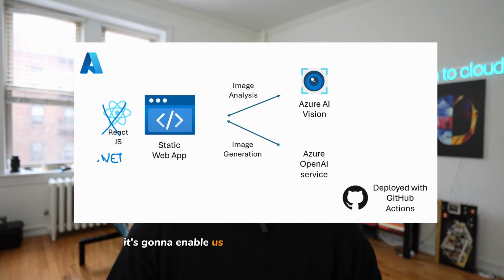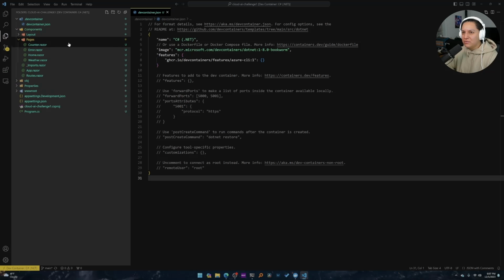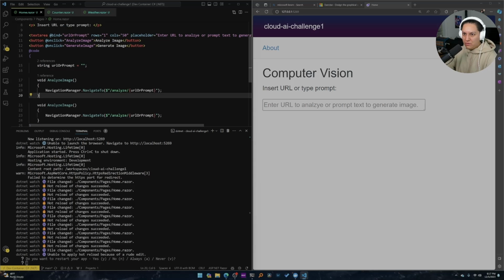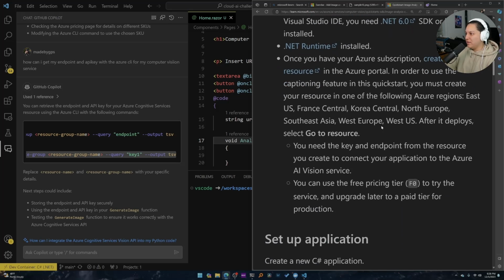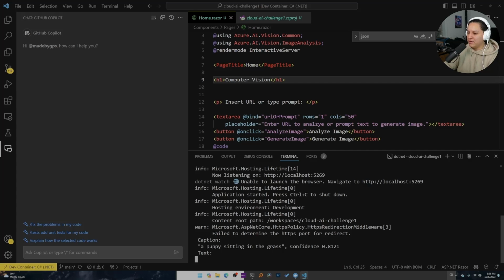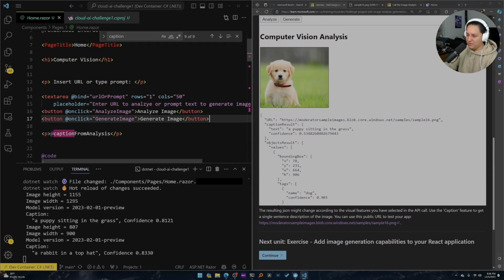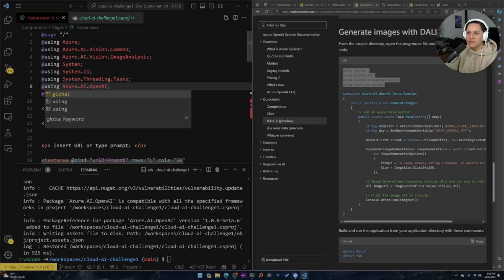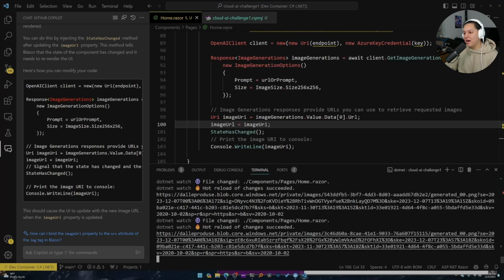Building a Cloud Project from Zero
0:00 Instructions
3:00 Setting up our dev environment.
12:38 Building our UI.
21:22 Implementing Image Analysis
57:40 Implementing Image Generation
1:11:10 Summary

Install:
- VS Code
- Docker